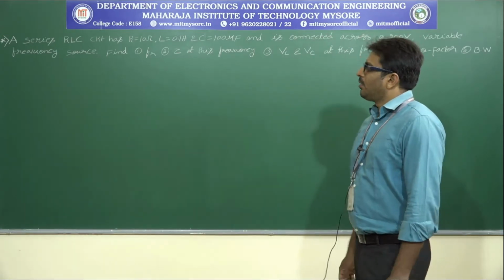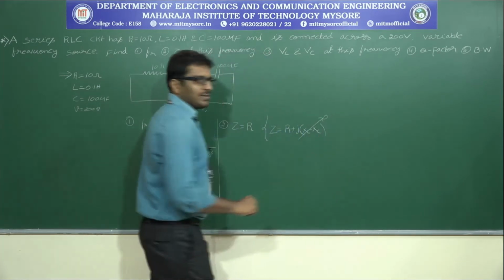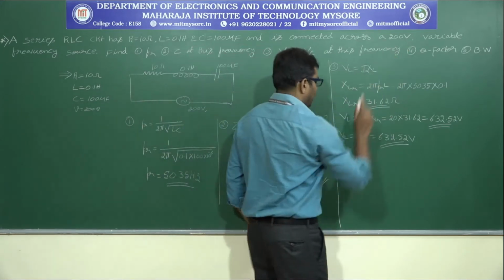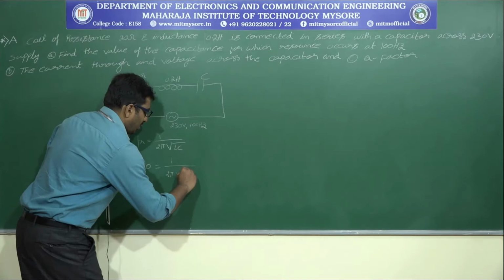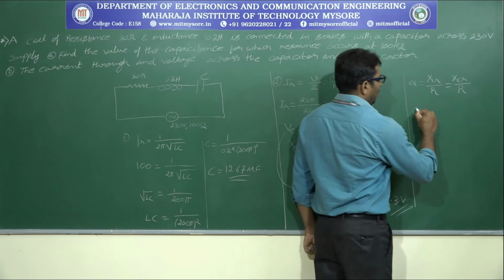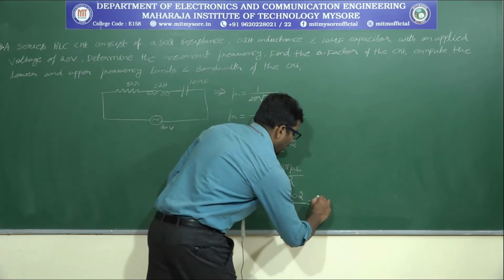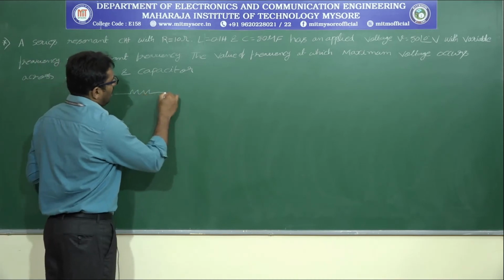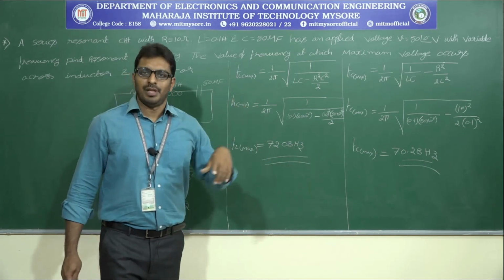Network Theory Resonant Circuits (Problems on Series RLC Circuits)/III ECE/M5/Session10